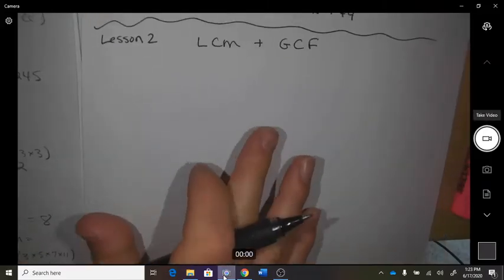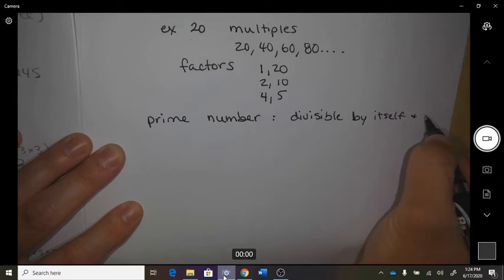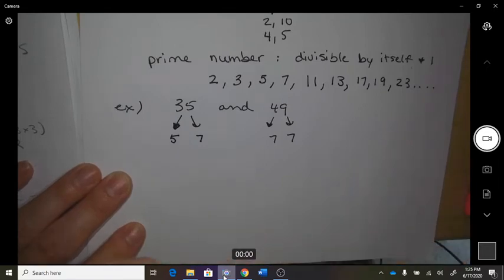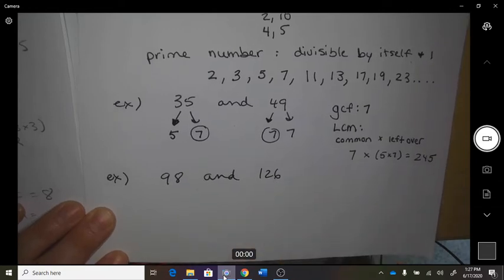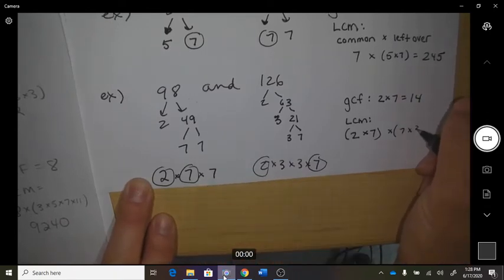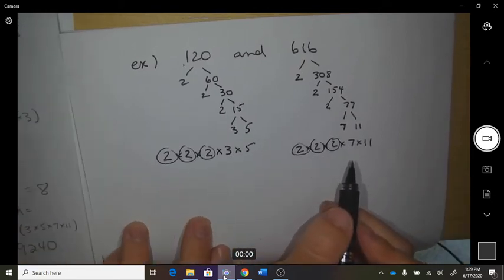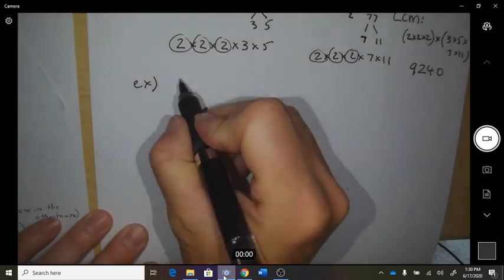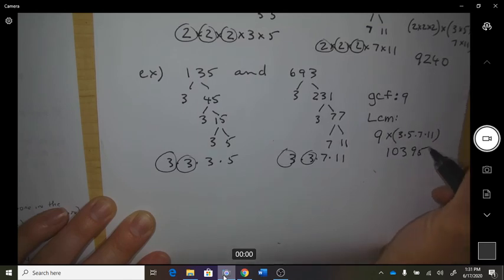L2 GCF and LCM